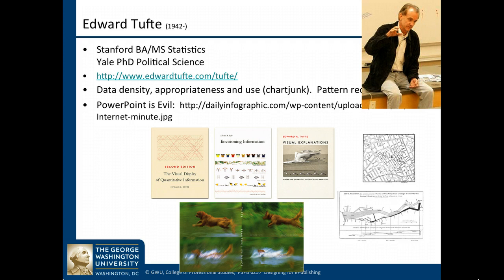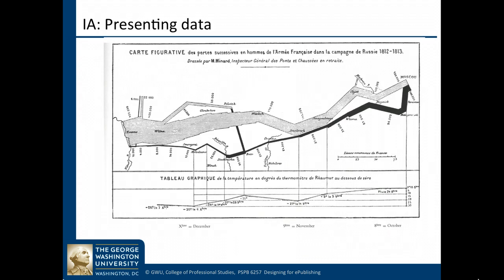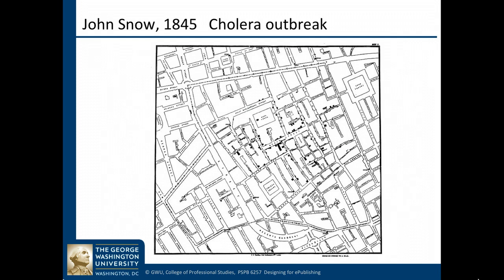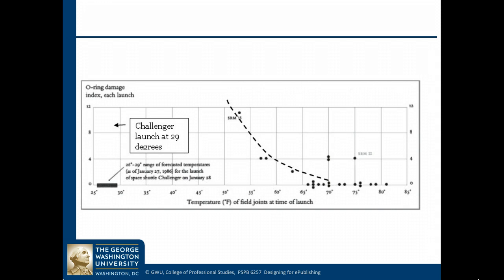IA POI Tufte